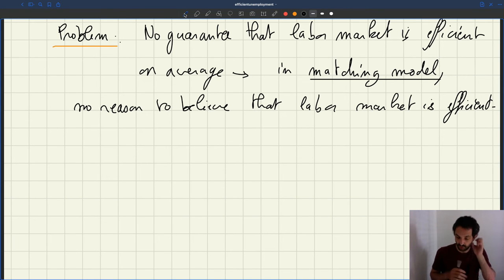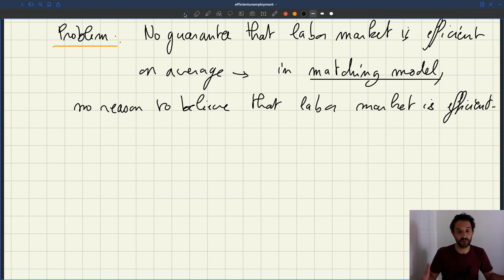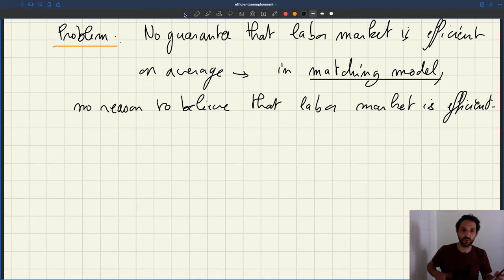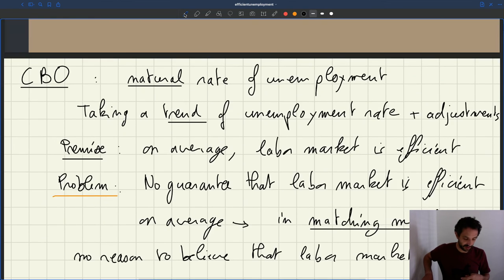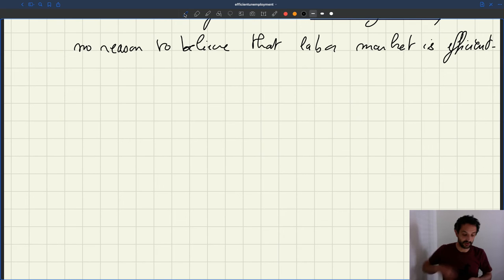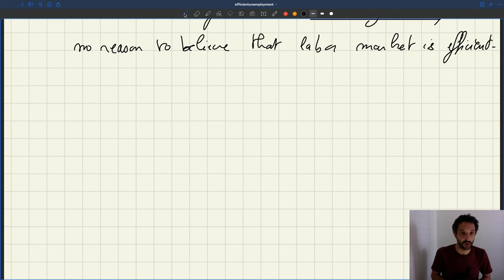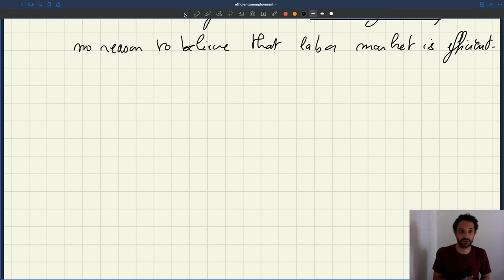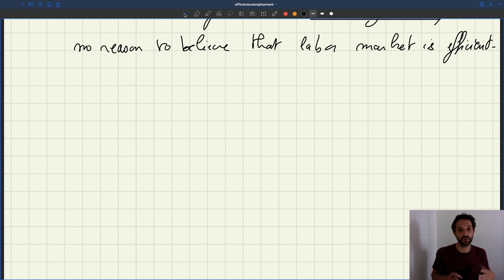v81. Natural Rate of Unemployment and NAIRU